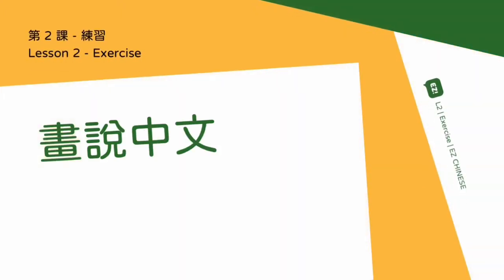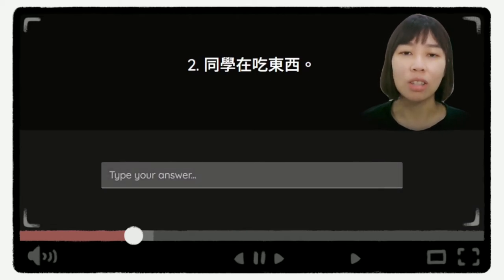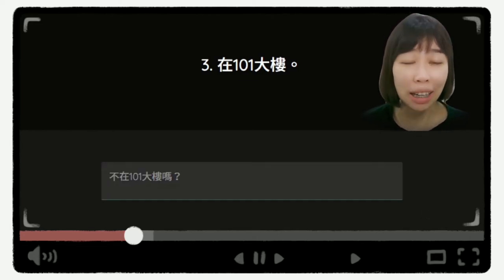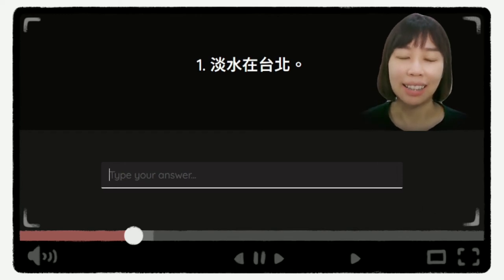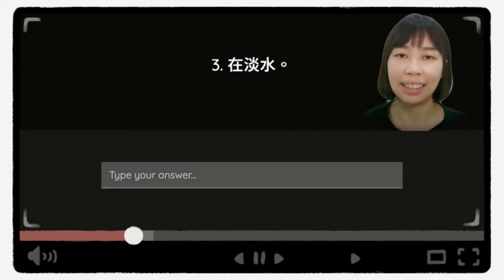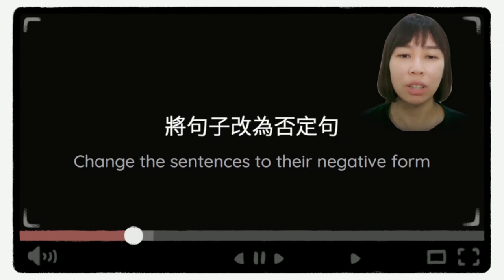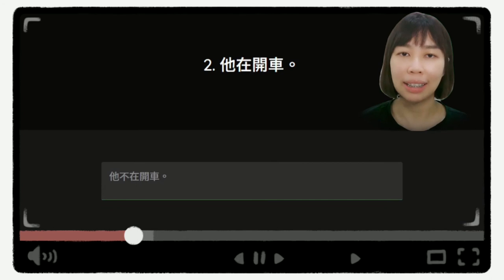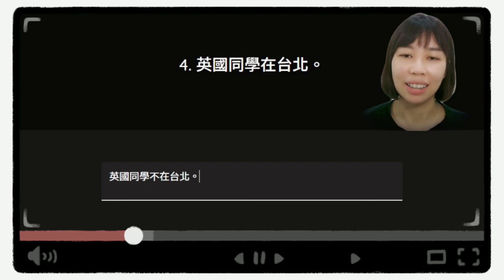《EZ Chinese - i 中文》第二課 | 語法練習 | Lesson 2 | Grammar Exercises